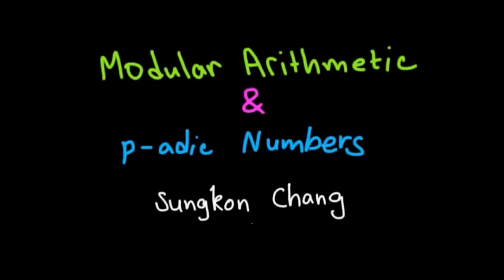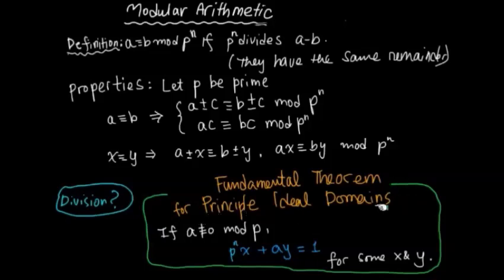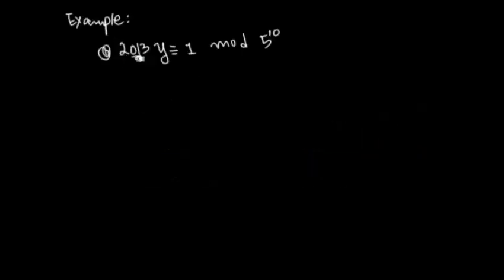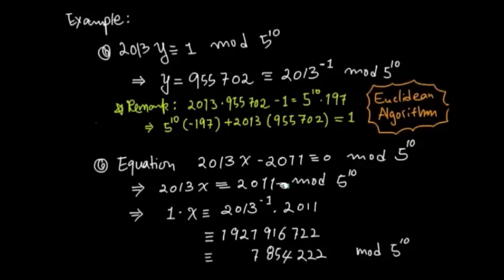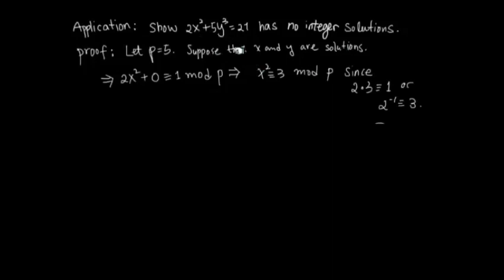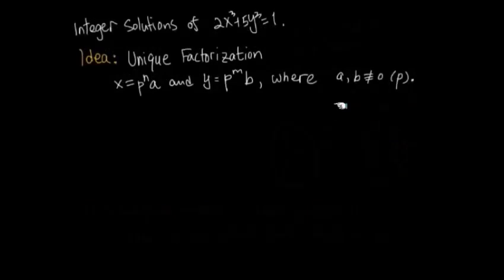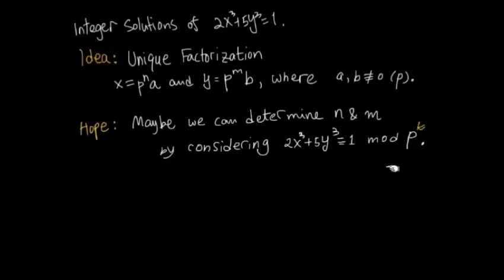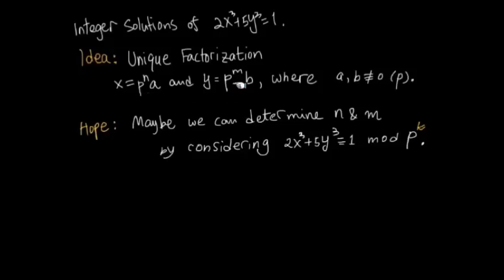Modular Arithmetic and p-adic Numbers: Introduction, Part 1